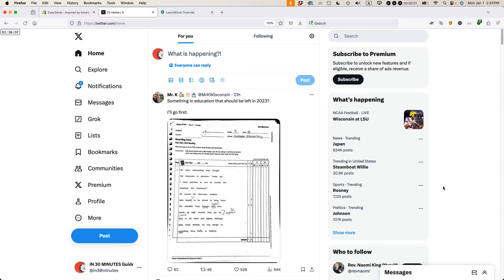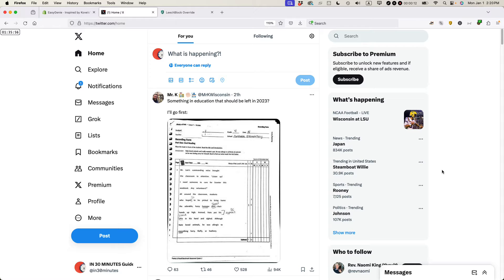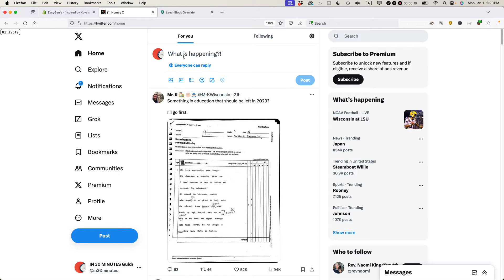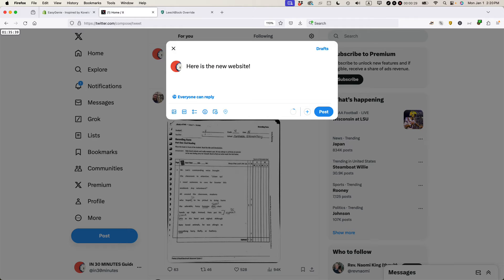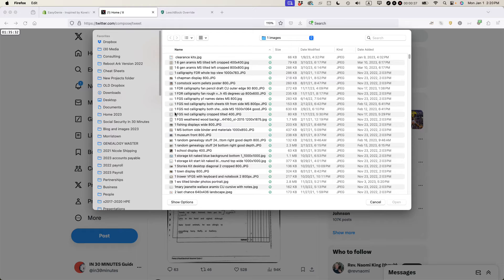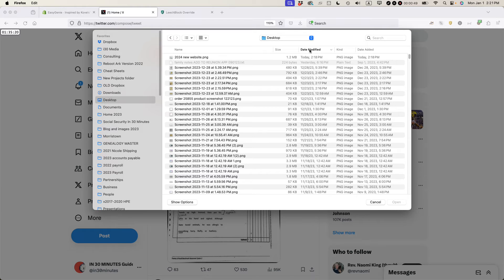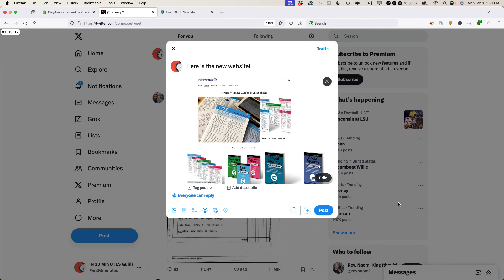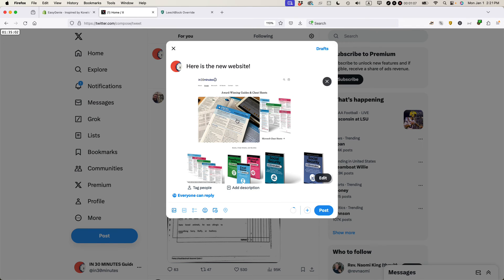Add images to X posts, step by step (add images to tweets) (2024)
Latest Amazon deals ➡️

14" MacBook Pro discounts ➡️

Microsoft discounts ➡️

Brother Printers ➡️

iPad discounts ➡️

iPad cases ➡️

FREE Office for Microsoft 365 Cheat Sheet: Windows Keyboard Shortcuts for Word, Excel, PowerPoint (PDF) ➡️